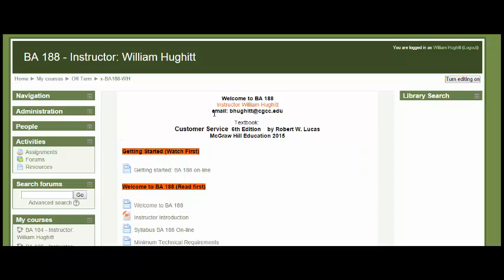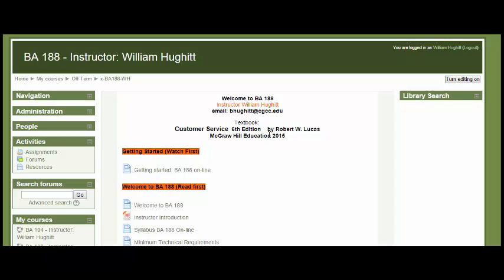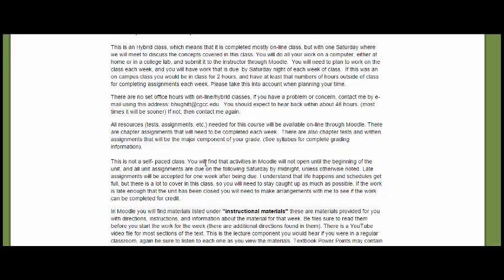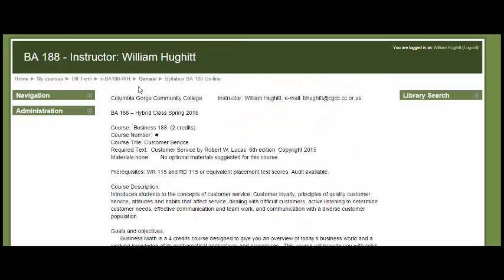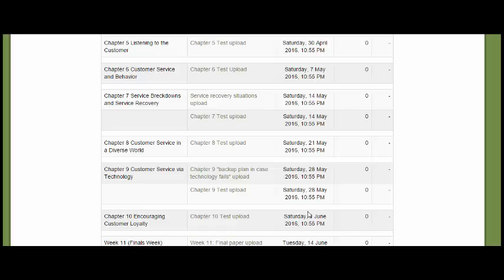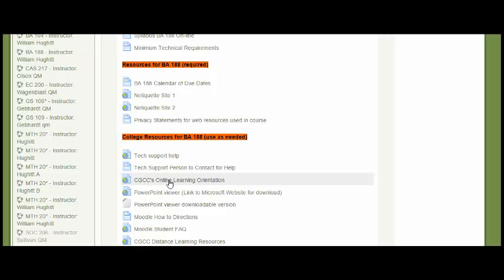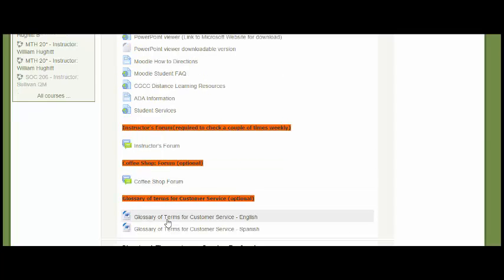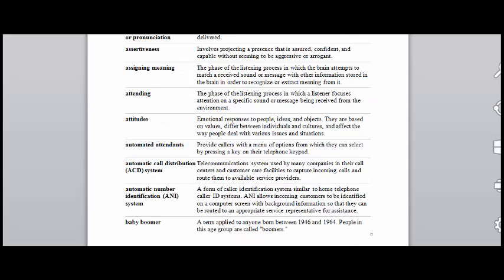Getting Started in BA 188